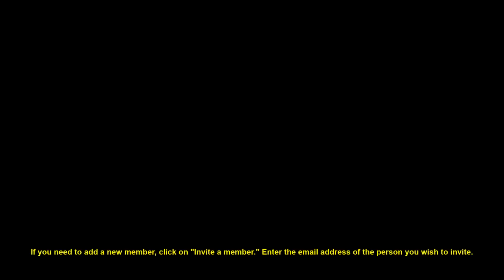How to authorize Notion workspace access for project templates - Beginner Guide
🔑 Are you a beginner looking to streamline your project management with Notion? In this comprehensive guide, we’ll walk you through the simple steps to authorize access to your Notion workspace for project templates. Whether you're setting up for the first time or optimizing your existing setup, this video will help you unlock the full potential of Notion. Join us as we demystify the process and get your projects running smoothly in no time!